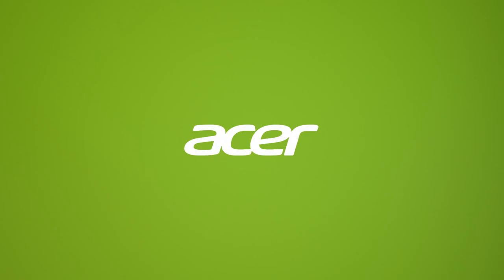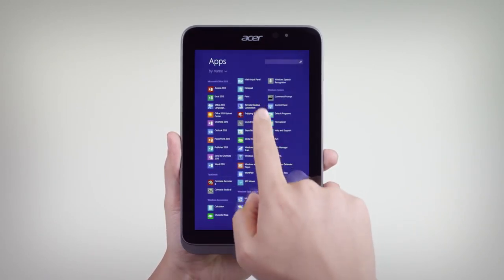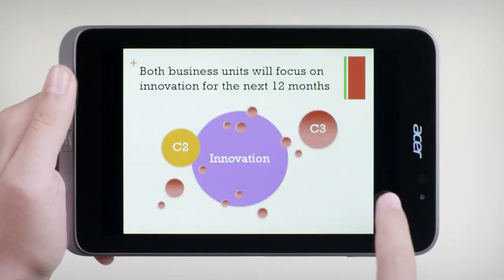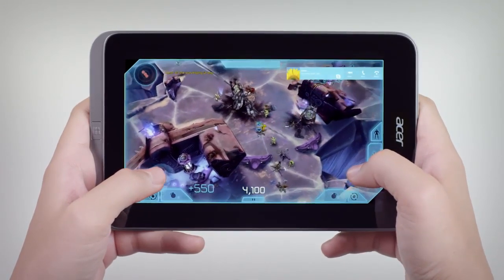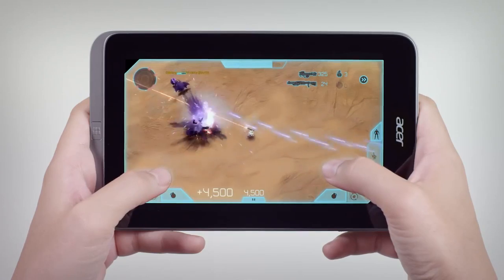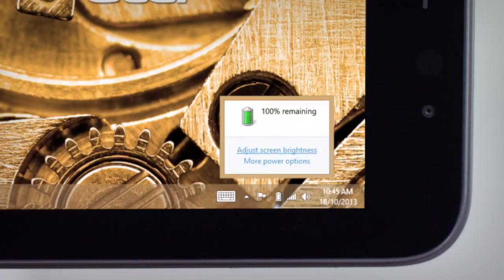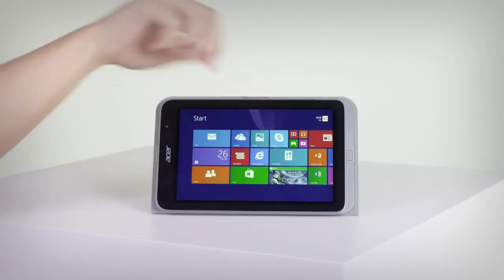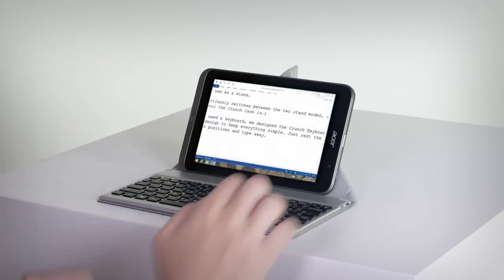Acer Iconia W4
The tablet built for work and play. With Windows 8.1 HD